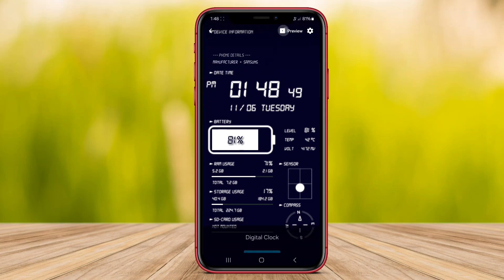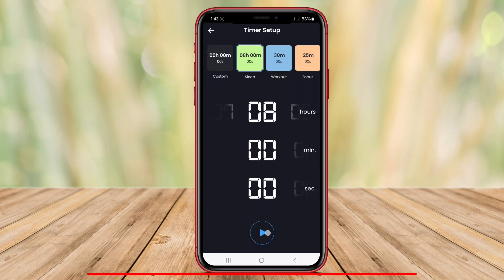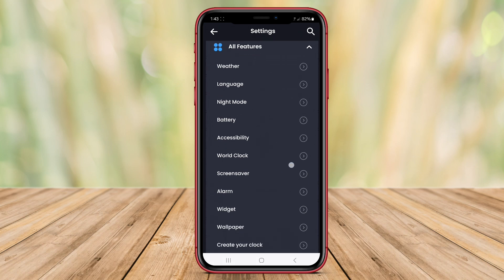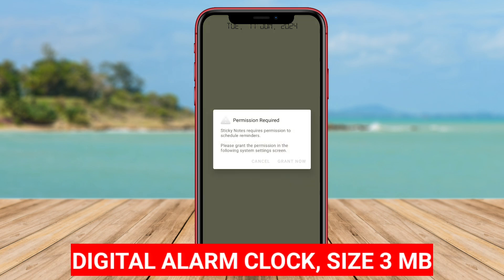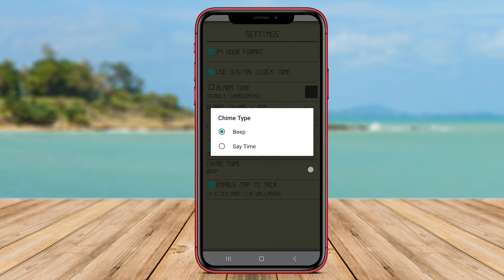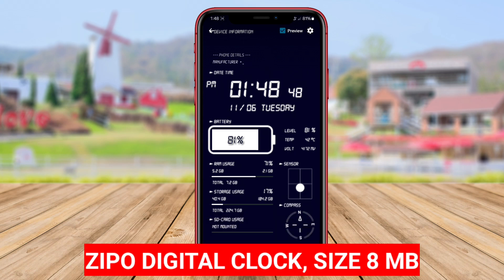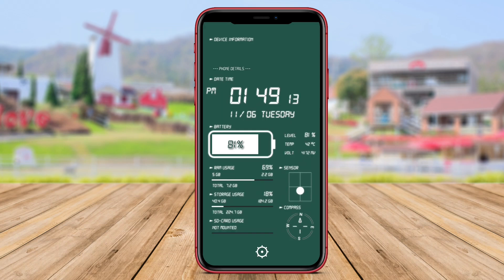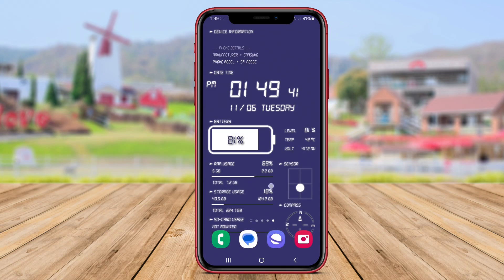3 Best Free Digital Clock Apps For Android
Best Digital Clock Apps For Android are applications that provide users with a digital clock display on their Android devices. These apps offer various features such as customizable clock faces, alarm settings, and weather updates. They are popular among users who prefer a digital clock display over a traditional analog clock. These apps are highly rated for their user-friendly interface, customization options, and reliable performance.

That's the 3 best digital clock apps for Android that we can recommend to you.